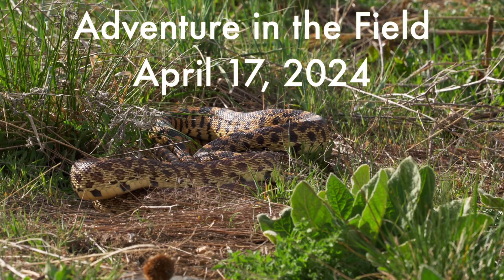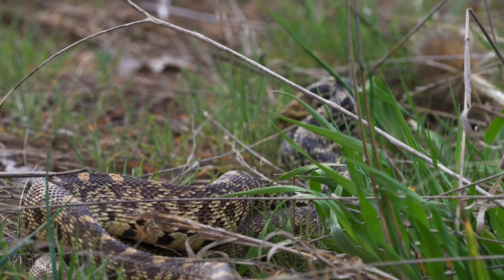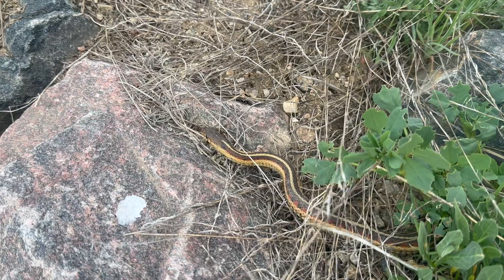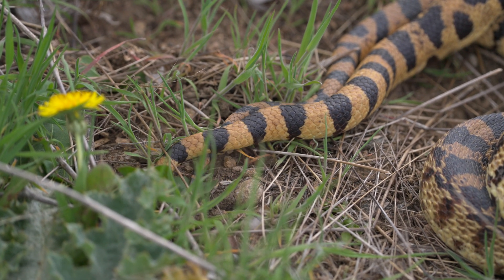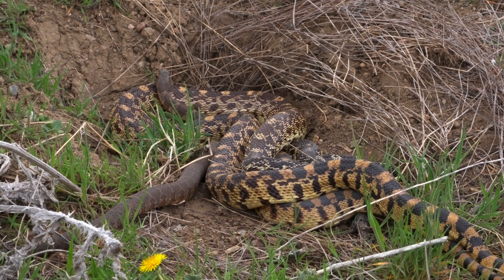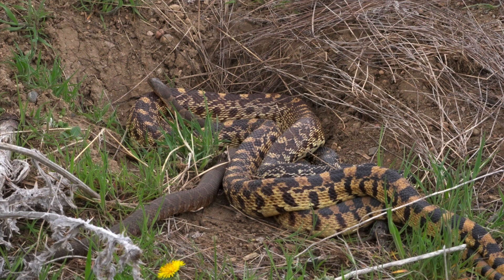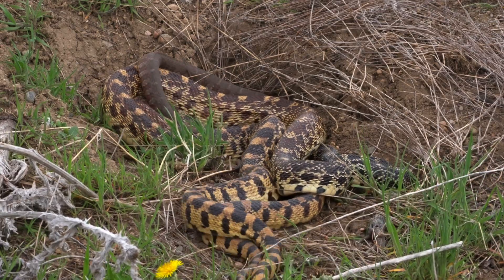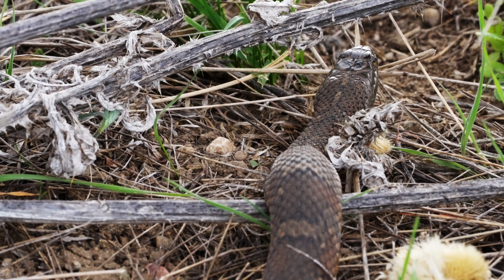Field Trip Report April 17, 2024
We visited a multi-species snake hibernaculum and were not disappointed.